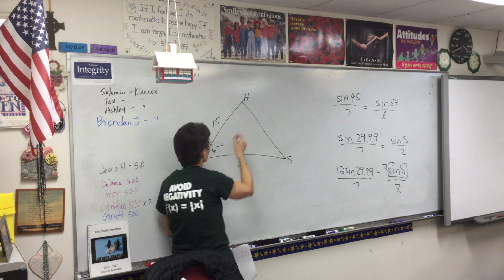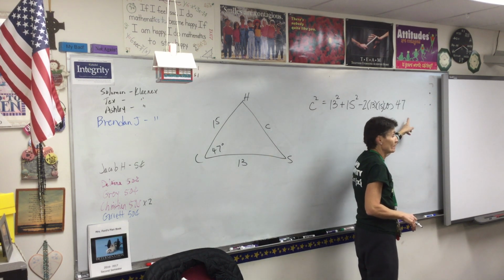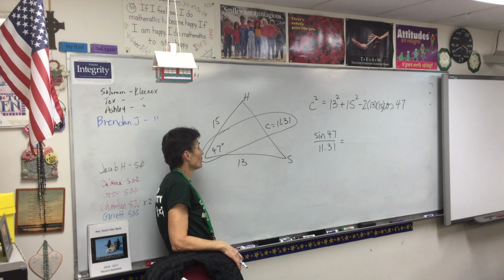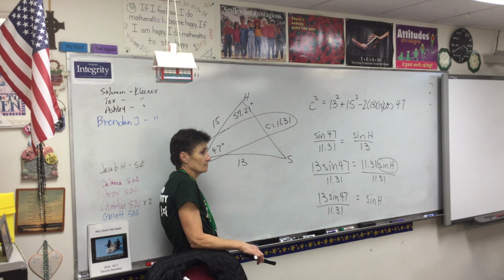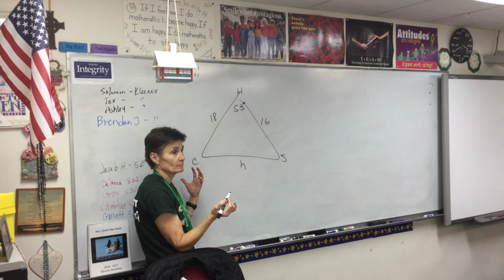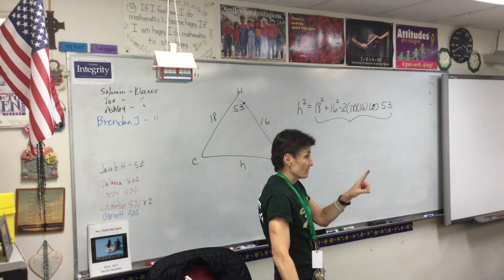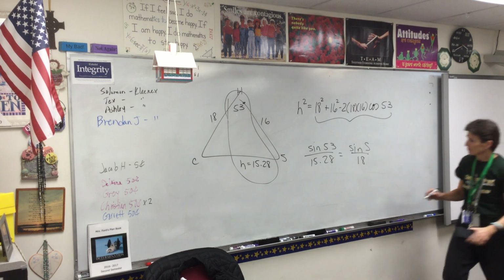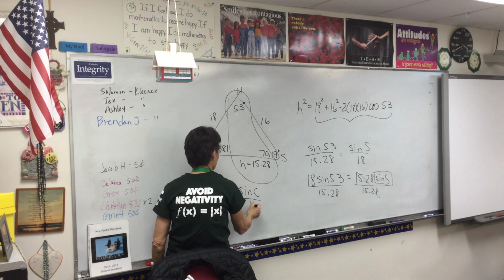Video 1-30-20 Precal C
Notes 2.1 F #2-3